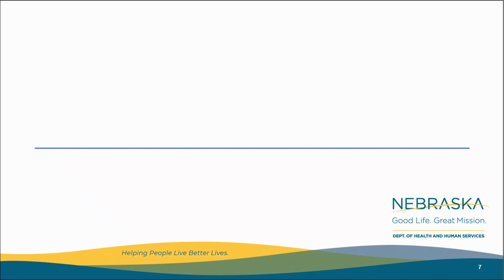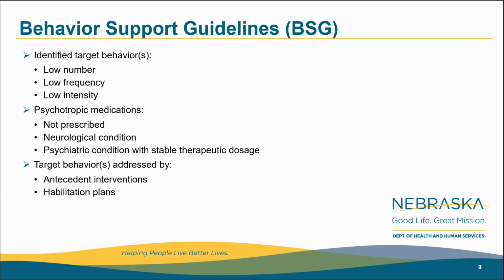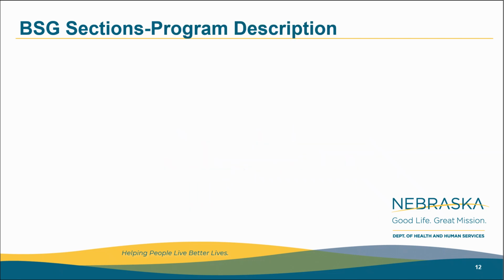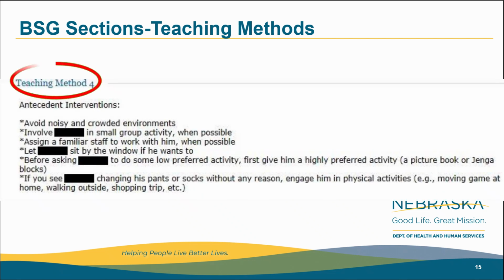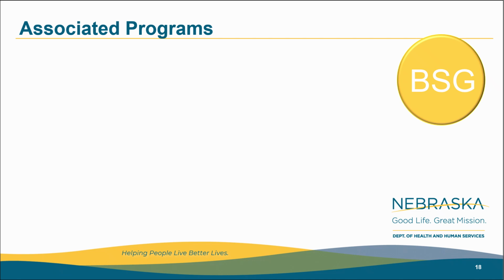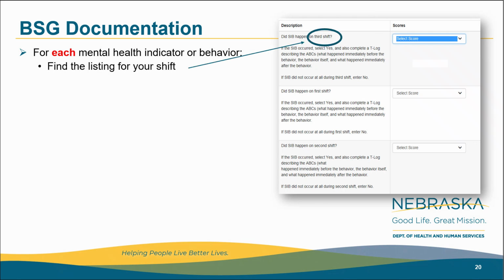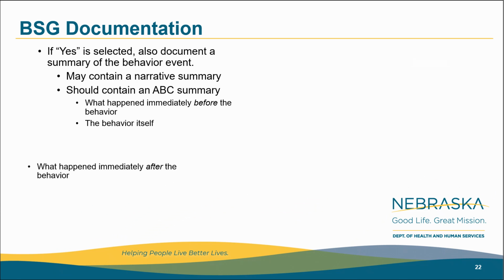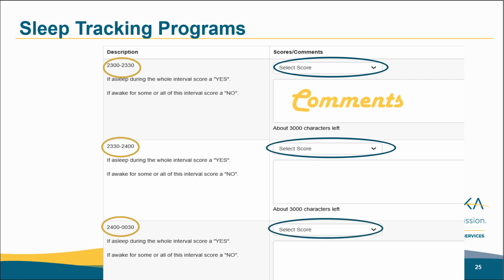BSG PPT New Hire